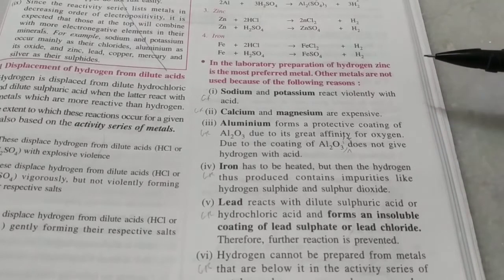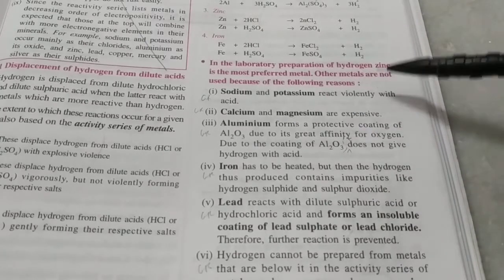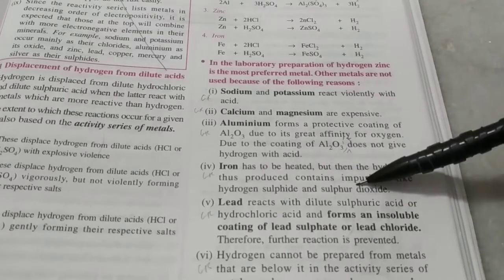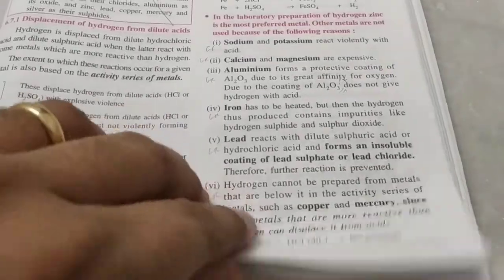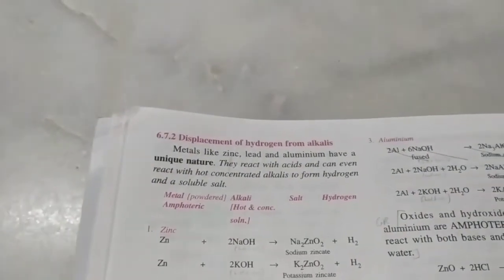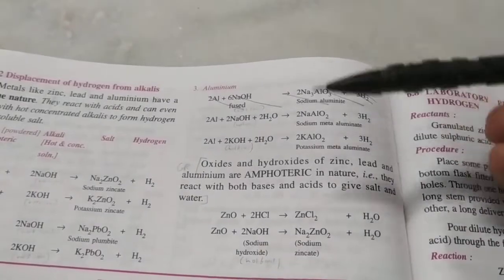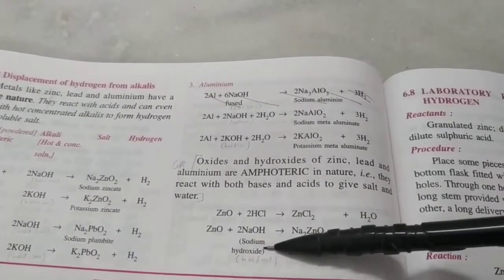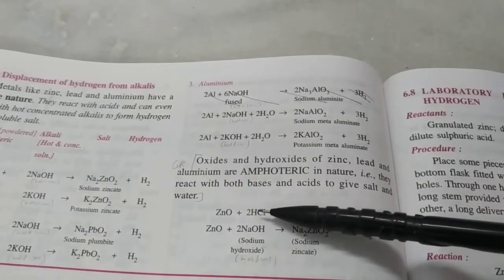HYDROGEN (9th std. ICSE Chemistry ch. 6) [Concise]